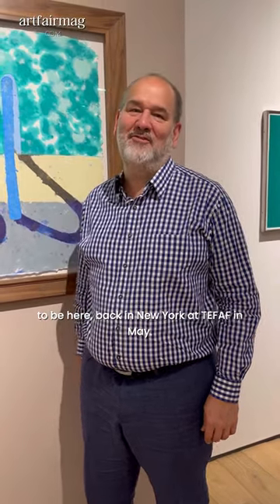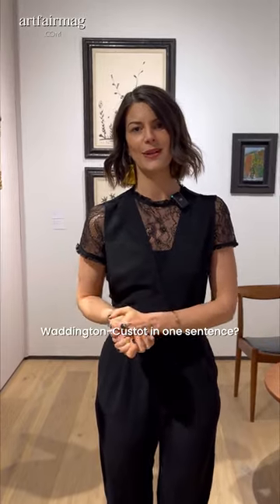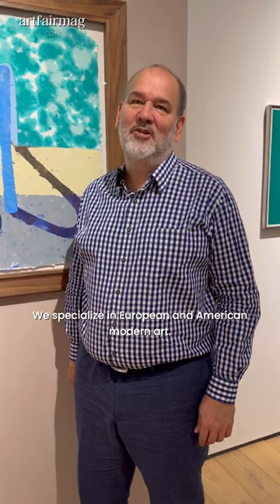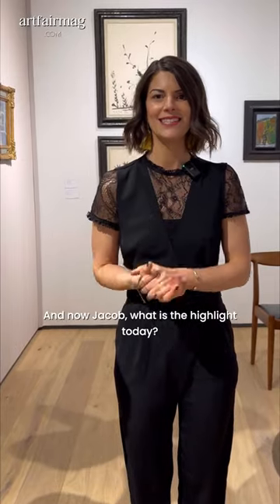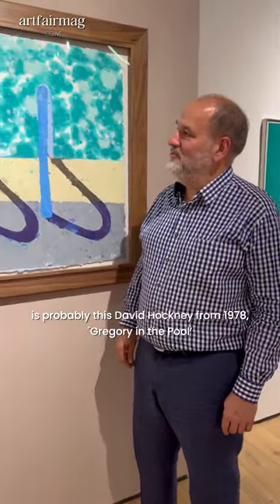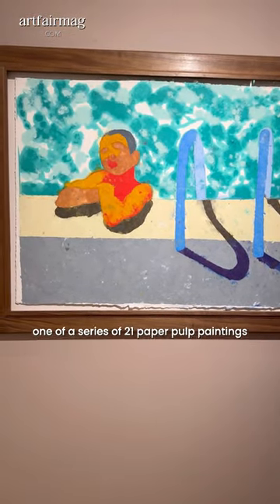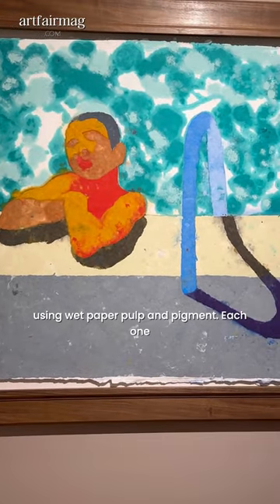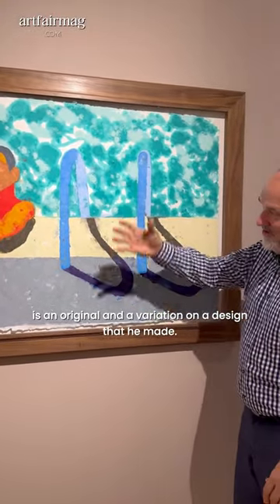Waddington-Custot at TEFAF New York 2023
🎥 1 minute in the booth: @waddingtoncustot at @tefaf New York. Co-founder Jacob Twyford presents a painting by davidhockney from 1978.